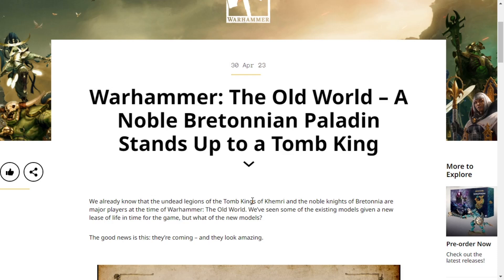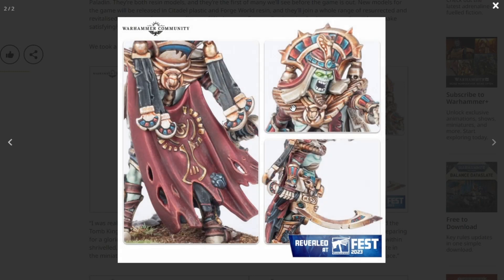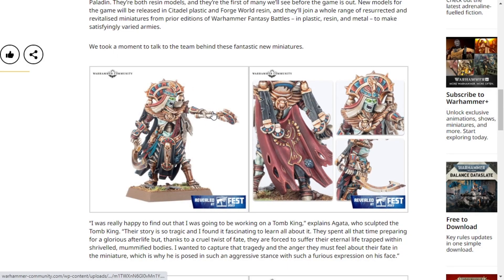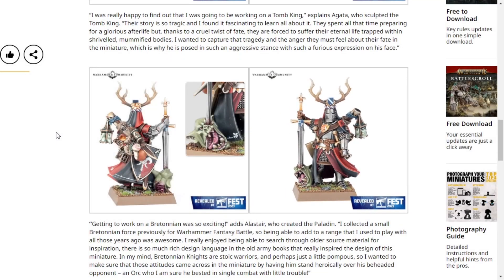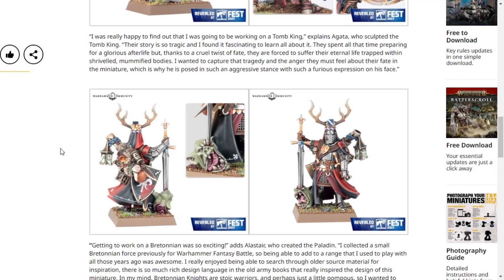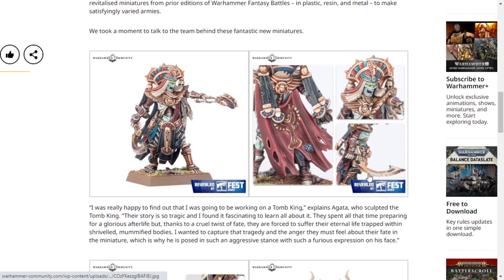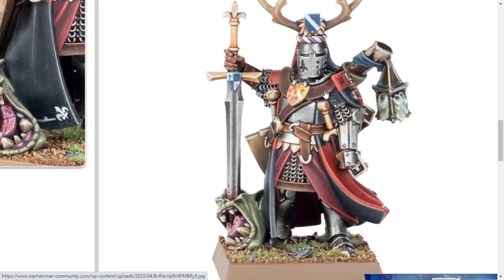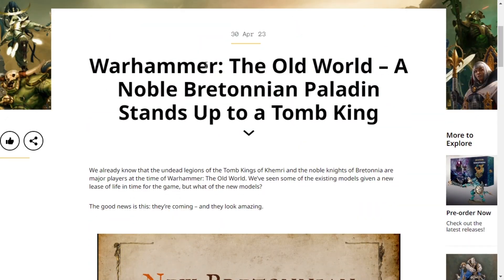Warhammer The Old World Has Revealed A New Noble Bretonnian Paladin And A Spooky Tomb King